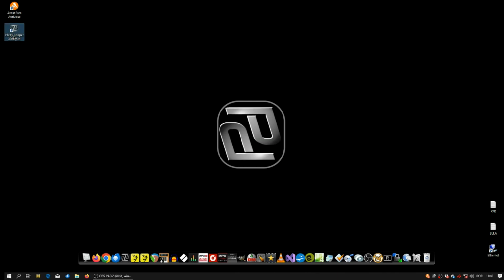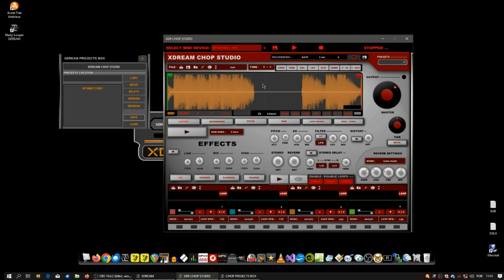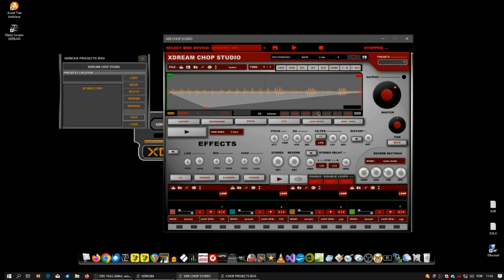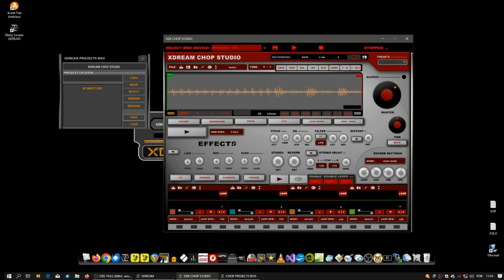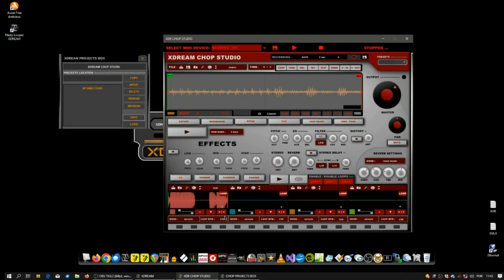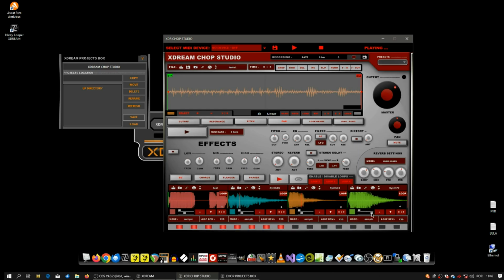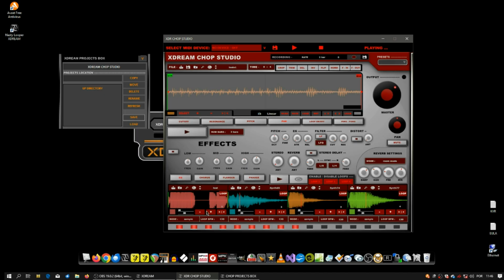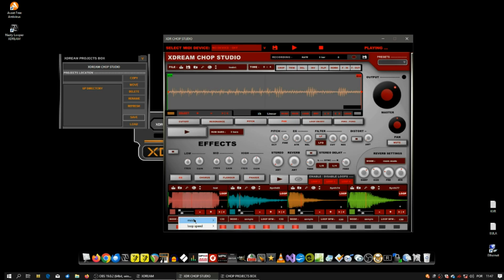Nasty Looper XDREAM - Chop Station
Showing XDREAM Chop Station!!